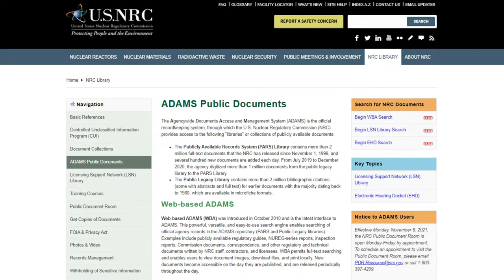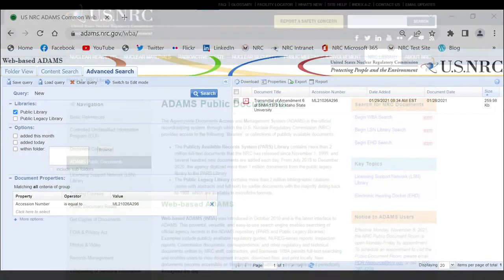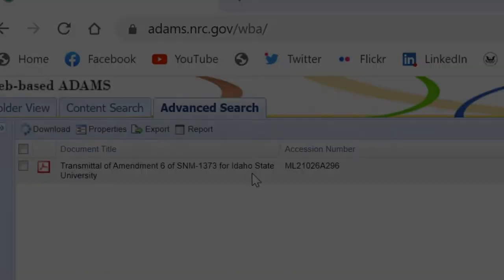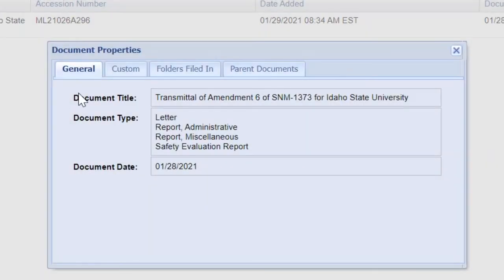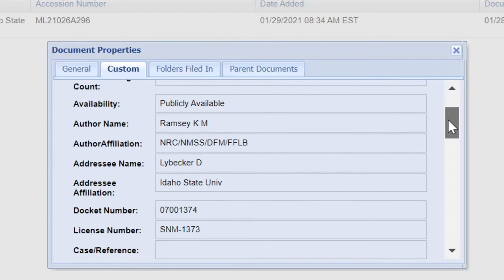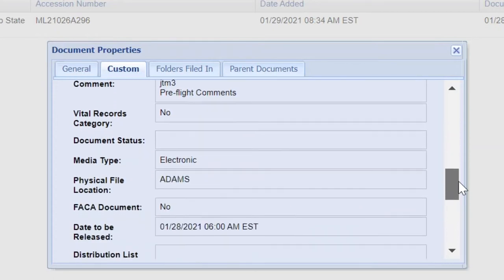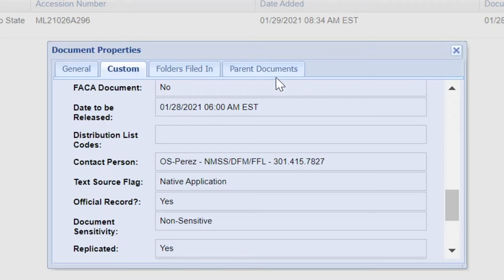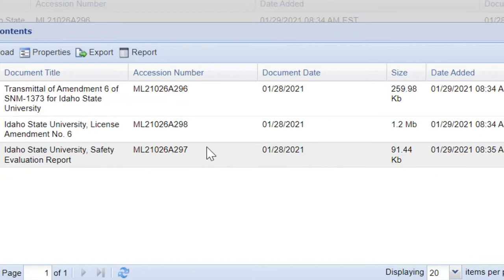How to Find the Properties of a Document in ADAMS Libraries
This video describes how to find the properties of a document in the NRC's Agencywide Documents Access and Management System. Document properties can be used to search ADAMS for similar or related documents.